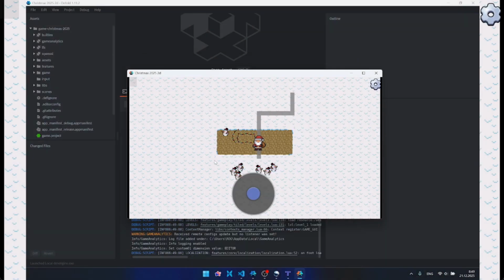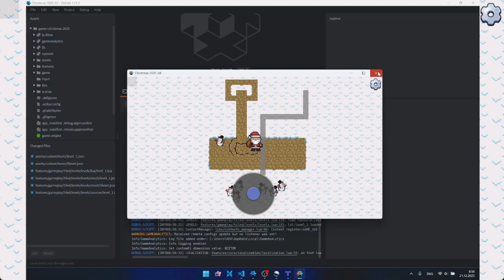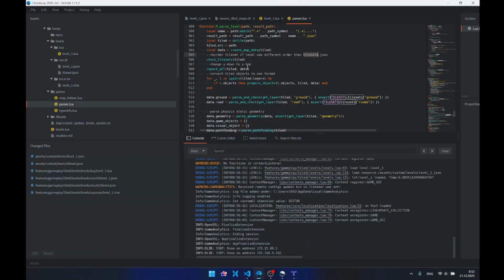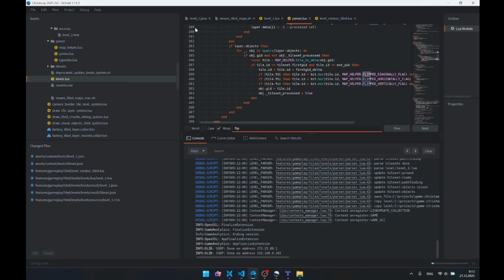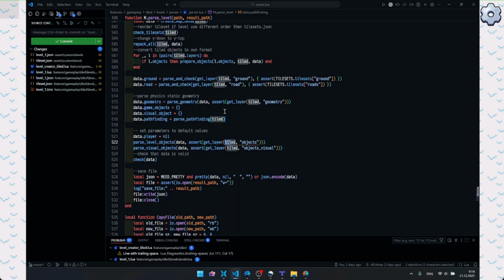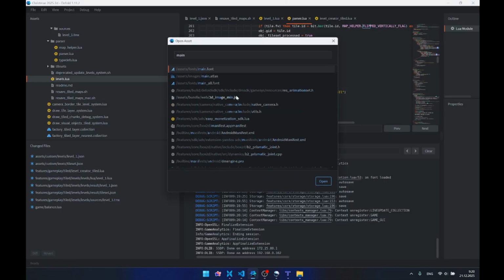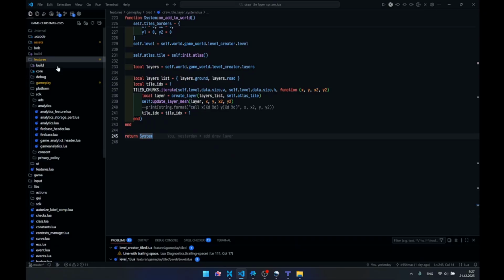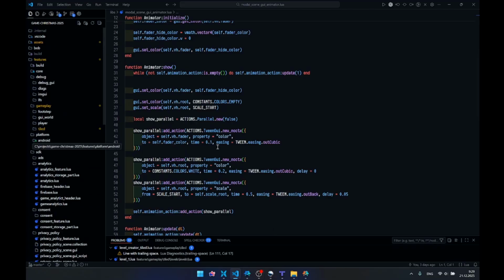DAY 7. Advent Calendar 2025 by d954mas(2D Game with Box2D and Tiled Level)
2D Game with Box2D and Tiled Level